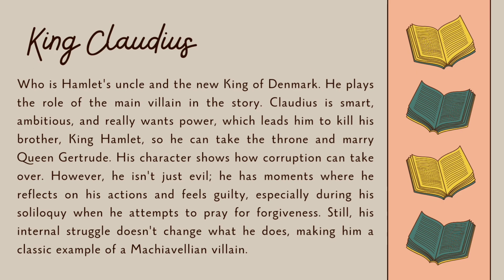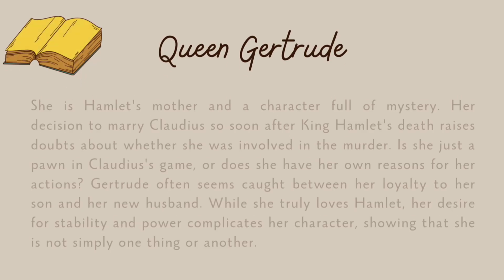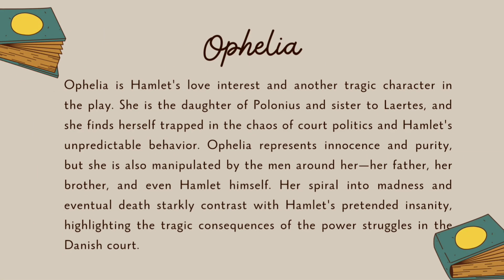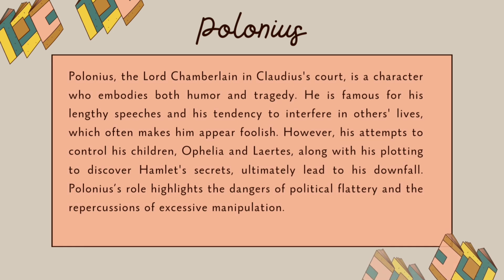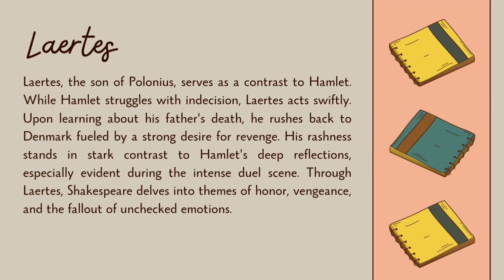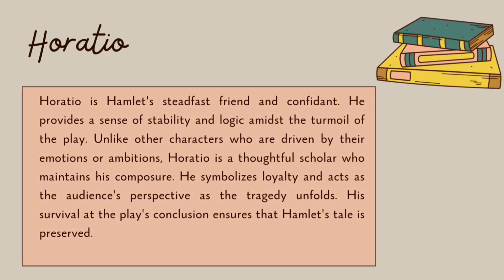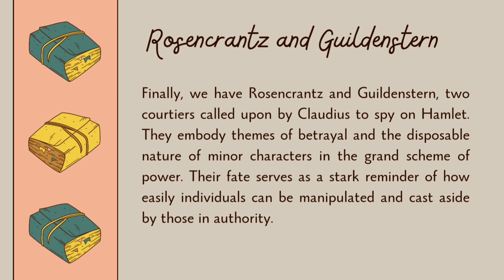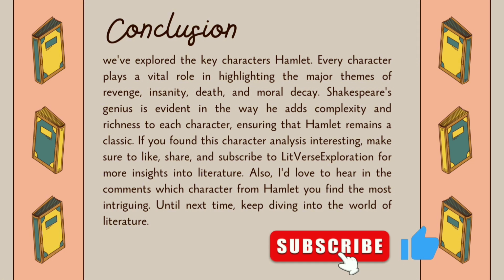Character analysis of hamlet by Shakespeare |simple and easy wordings| easy to understand